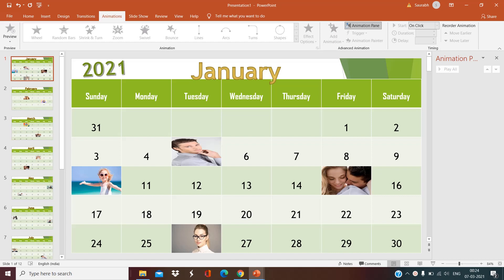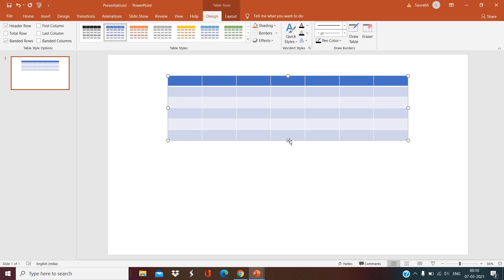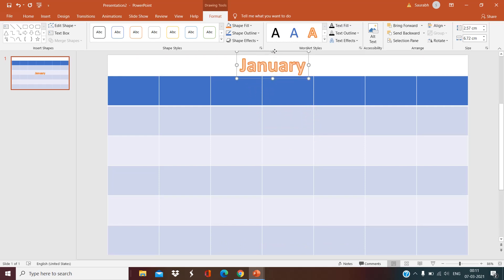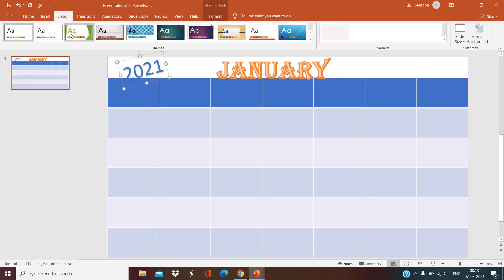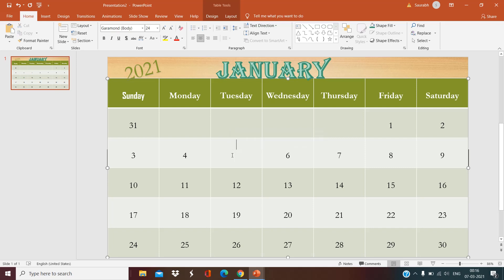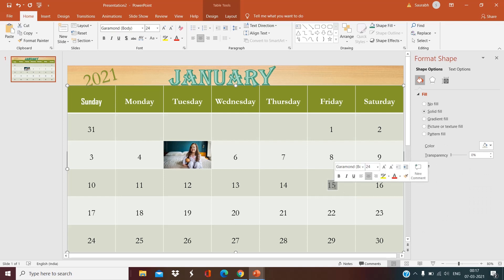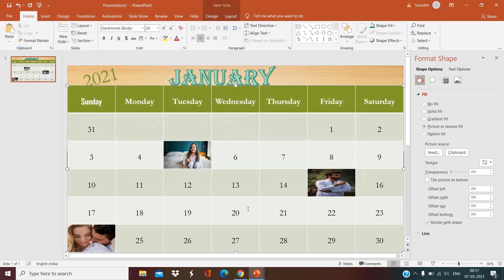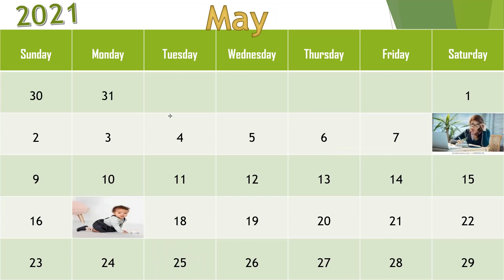How to make photo calendar in PowerPoint having b'day and anniversary highlighted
How to make photo calendar having b'day and anniversary of friends and relatives in PowerPoint. It is an easy and fun PowerPoint project for smart kids.